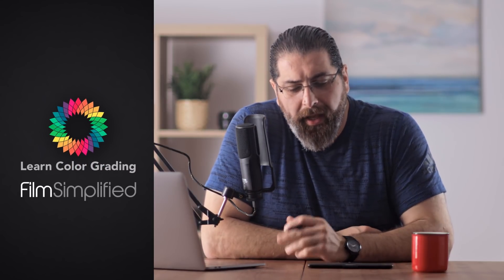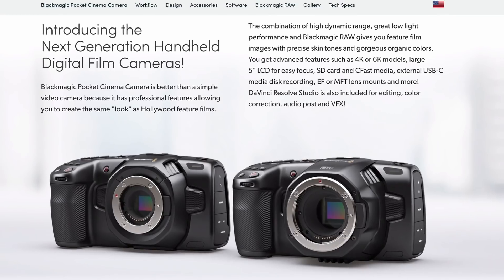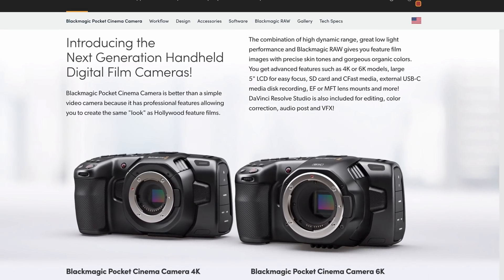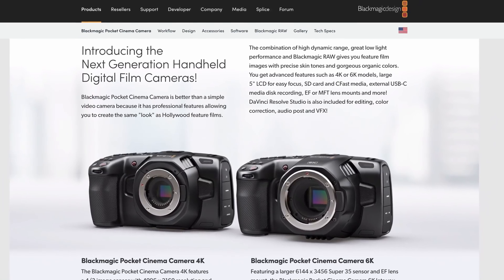Resolve is Free...What's the Catch?